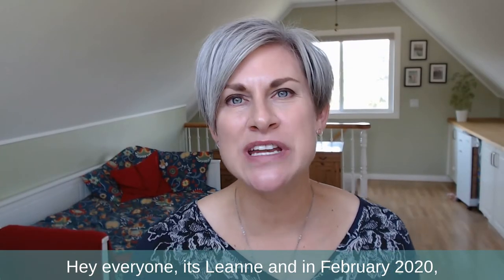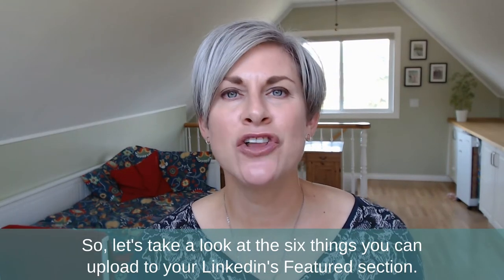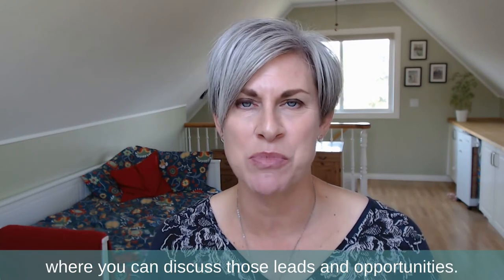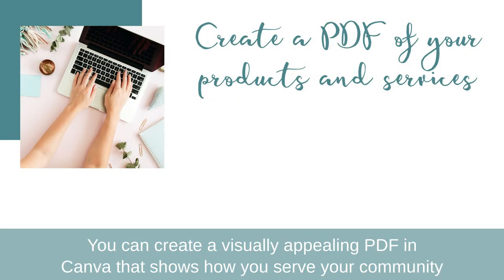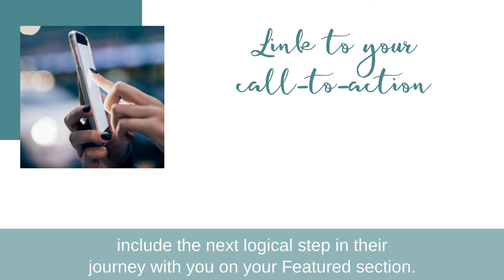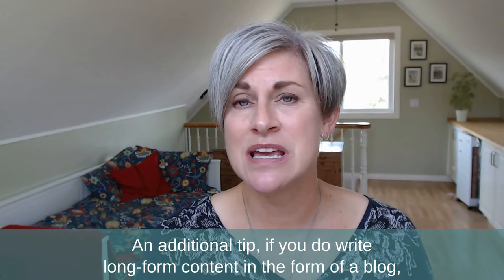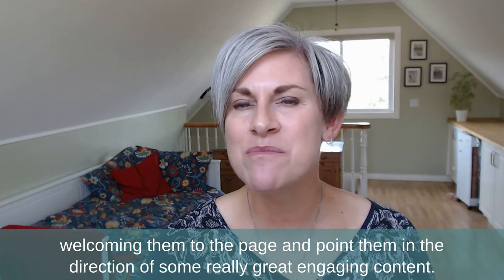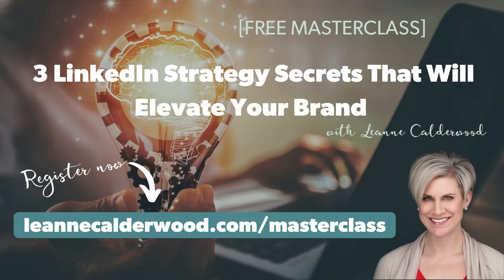Making the Most of LinkedIn's Featured Section to Showcase Your Personal Brand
The Featured Section is a great place to add visual elements to your profile.  Whether you’re using your profile to grow your personal brand, find employment or showcase your product or service, the Featured Section is like a “highlight” reel for you.
Here are 6 things you can post in your linkedin featured section

🖥️REGISTER FOR MY UPCOMING LINKEDIN MASTERCLASS - LEANNECALDERWOOD.COM/MASTERCLASS 🖥️

Personal Branding Tips for Sales Professionals in 2021

Personal Branding Tips for Sales Professionals

and sign up for my weekly newsletter.  You’ll receive links to the latest videos and blog posts, and advice to how to develop and grow your personal brand.